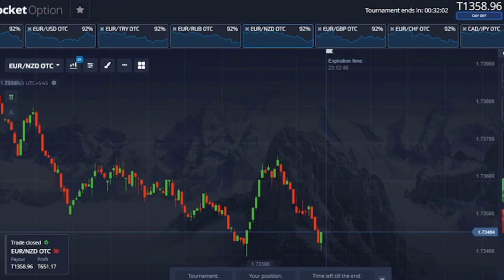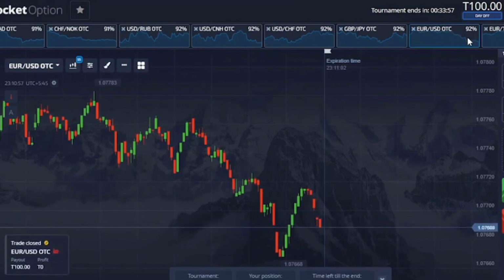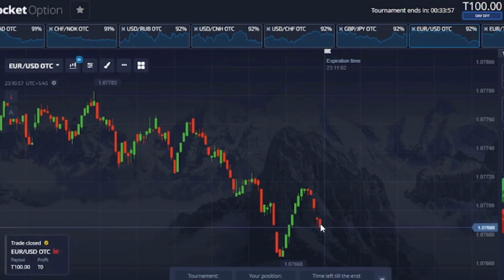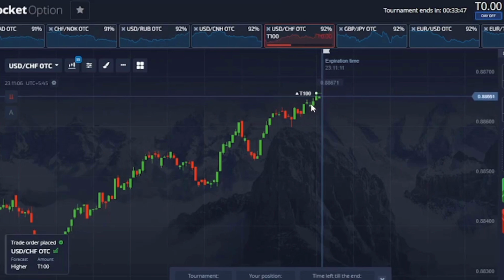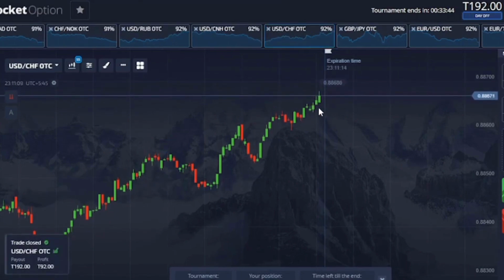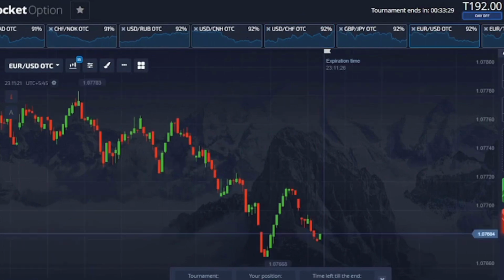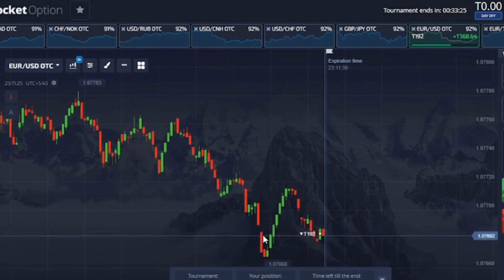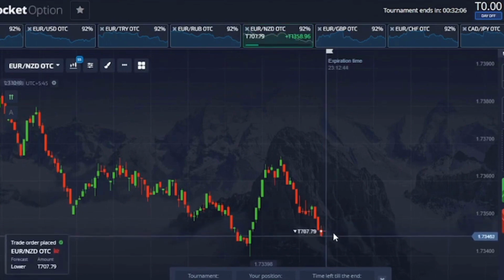$100 To $1358 96 Excellent Pocket Option Strategy